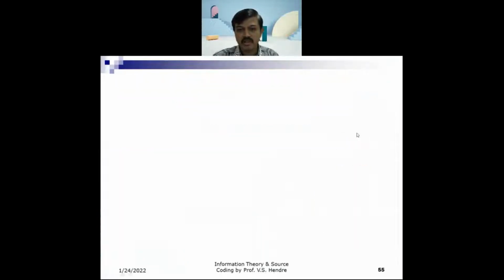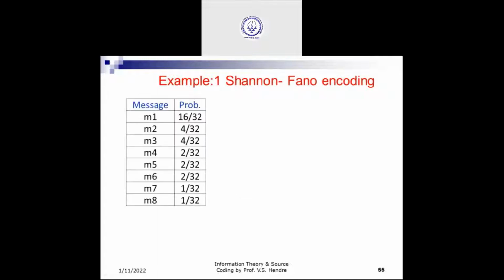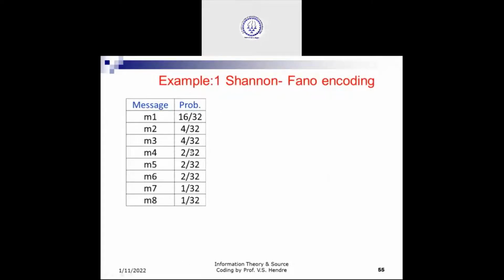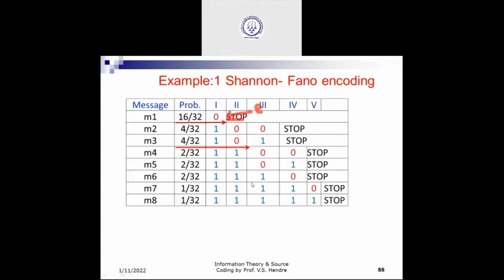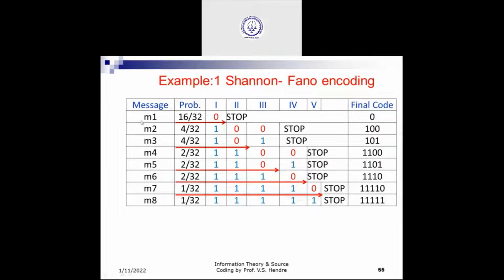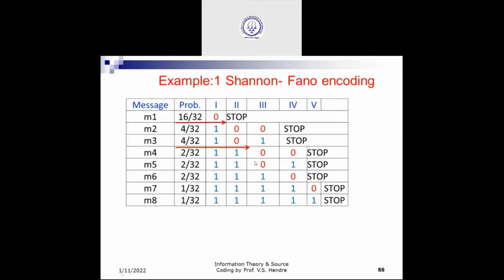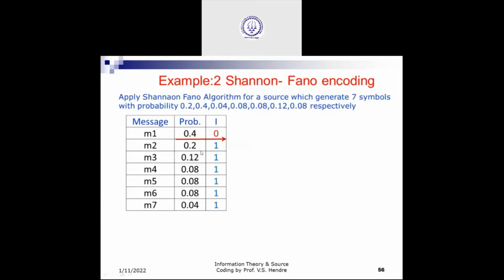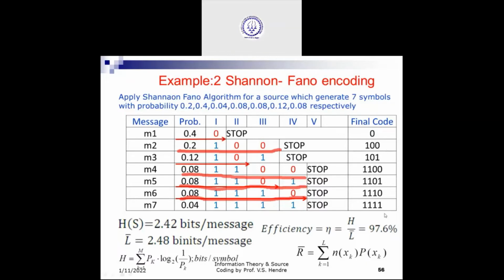Information Theory and Coding Techniques: Shannon Fano encoding